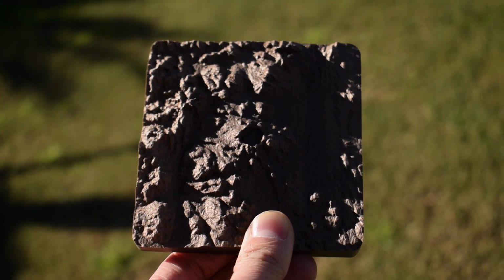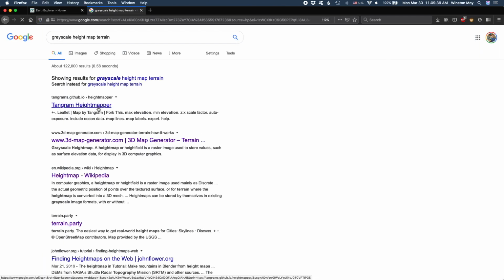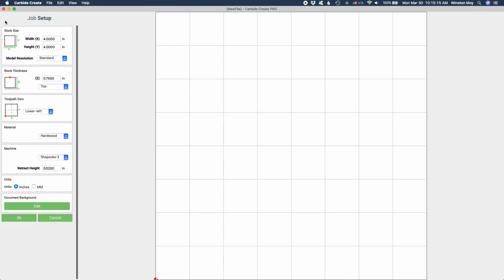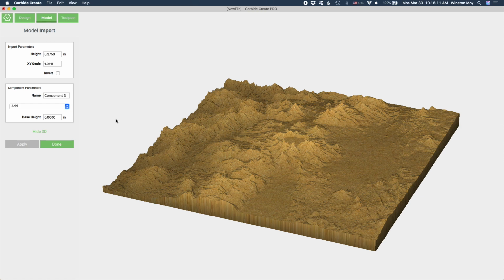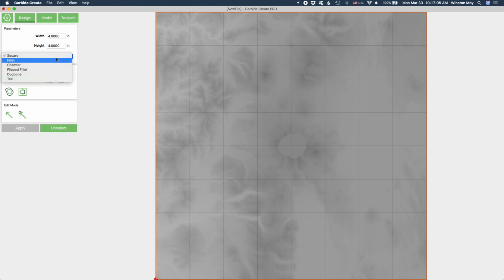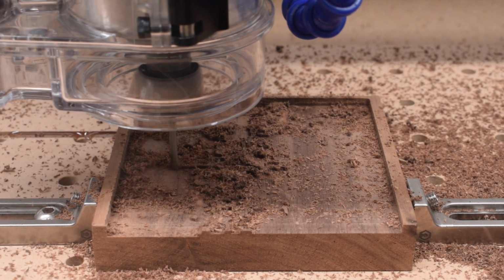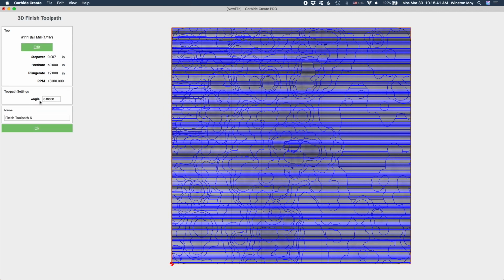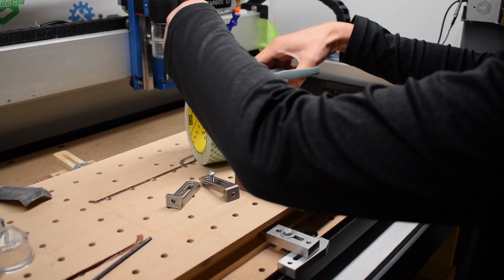Machining a Topographic Model in Carbide Create Pro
Here's how you can take a greyscale height map and turn it into a topographic carving using Carbide Create Pro. Carbide Create Pro adds 3D modeling and CAM capabilities to the base version of Carbide Create.

Head to the link below and we'll send you a free one year subscription to Carbide Create Pro, whether or not you own a Carbide 3D machine:

Go to shop.carbide3d.com to check out our line of Desktop CNCs and accessories.